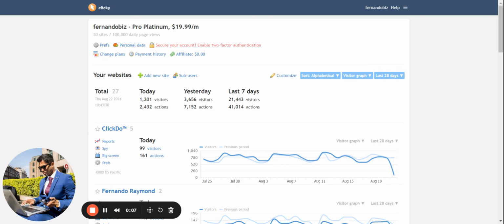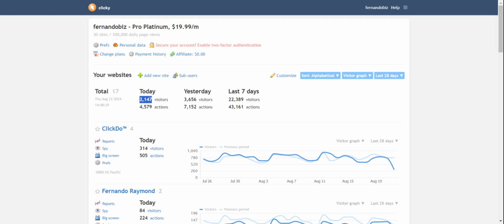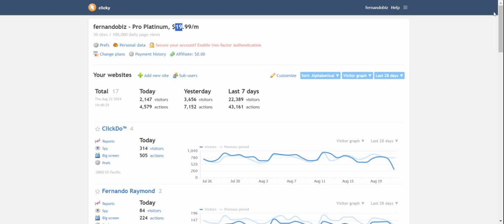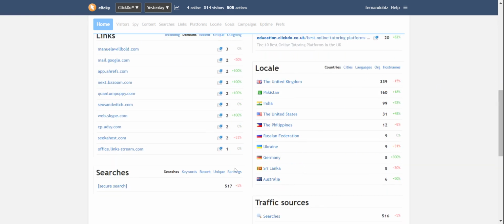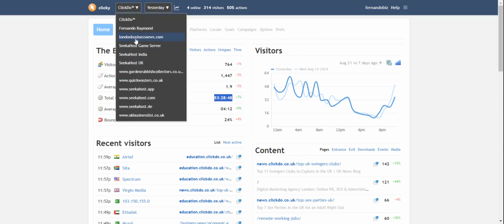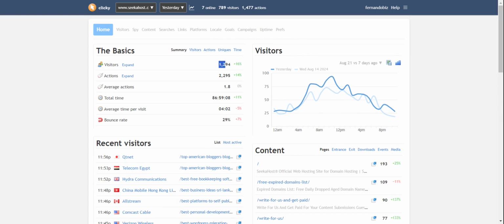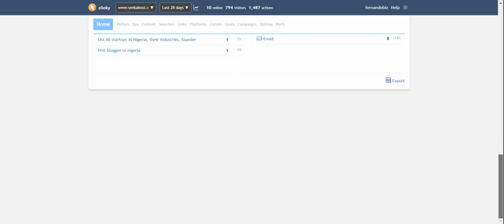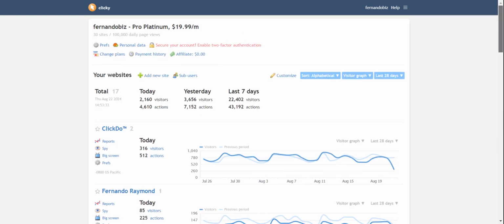Best Easy to Use Website Analytics Software for Free: Clicky Analytics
🎥 In this video, Fernando explains the amazing benefits of using Clicky Analytics a tool he uses daily to monitor website traffic 📊. If you’re tired of complex platforms like Google Analytics, Clicky offers a simpler, more intuitive solution.

1️⃣ Introduction to Clicky Analytics
Fernando Breyman kicks off by introducing Clicky, the go-to tool he uses every day to keep track of site traffic 🌐. It’s straightforward, making it a favorite among those who prefer an easy-to-use platform.

2️⃣ Benefits of Clicky Analytics
Clicky stands out for several reasons:

Ease of Use: Say goodbye to the overwhelming interface of Google Analytics. Clicky’s platform is user-friendly and accessible to everyone 🎯.
SQL Integration: If you use SQL host apps, Clicky seamlessly integrates, adding convenience to your analytics workflow 🛠️.
Affordable Pricing: Starting with a free plan for up to three sites, Clicky offers cost-effective solutions for businesses of all sizes 💵.

3️⃣ Analyzing Site Traffic with Clicky
Dive deep into your site’s performance with Clicky’s comprehensive analytics:

Daily Traffic Overview: Get a clear picture of visitor numbers, pages visited, and traffic sources daily 📅.
Detailed Visitor Insights: Understand visitor behavior, actions taken, and time spent on your site to better tailor your content and strategy 👀.
Traffic Trends: Track traffic patterns over different time periods to make informed decisions about your website’s future growth 📈.

4️⃣ Utilizing Clicky for Decision Making
Fernando discusses how he leverages Clicky’s insights to improve his site:

Pop-ups and Call-to-Actions: Implement effective pop-ups and CTAs based on traffic data to boost engagement 🔔.
On-Page Improvements: Focus on enhancing on-page time ⏳ rather than just link-building to keep visitors engaged and reduce bounce rates 🔄.

5️⃣ Case Study: Using Clicky for Optimization
Fernando shares a real-world example of how Clicky helped him optimize his site:

Keyword Analysis: By analyzing traffic for specific keywords 🔑, he was able to refine his content and improve site navigation 🧭.
Bounce Rate Reduction: Clicky’s data allowed Fernando to decrease bounce rates, ensuring visitors stay longer and explore more pages 🕵️‍♂️.

6️⃣ Integration and Accessibility
Managing multiple sites? Clicky has you covered:

Google Analytics Integration: Through the Seacoast app, you can seamlessly integrate Clicky with Google Analytics, combining the best of both worlds ⚙️.
User-Friendly Dashboard: Monitor all your sites from one accessible dashboard, making data-driven decisions a breeze 💻.

7️⃣ Conclusion
Fernando wraps up by highlighting why Clicky Analytics is a must-have tool for SEO professionals and site owners alike 🎉. Whether you’re just getting started or are an experienced pro, Clicky provides the insights you need to grow and optimize your site 🌱.